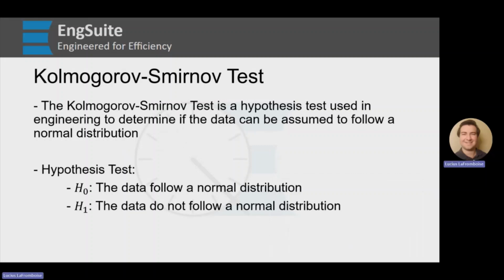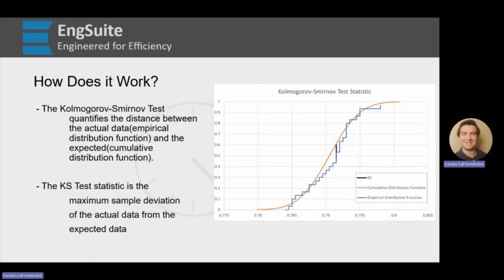Introduction to the Kolmogorov-Smirnov Test (short) - Engineering Statistics